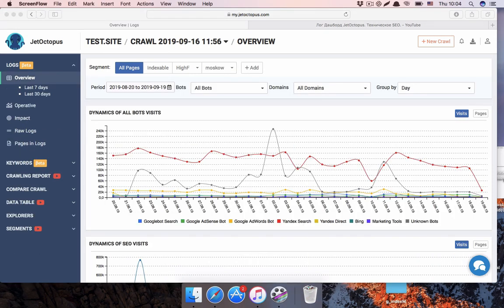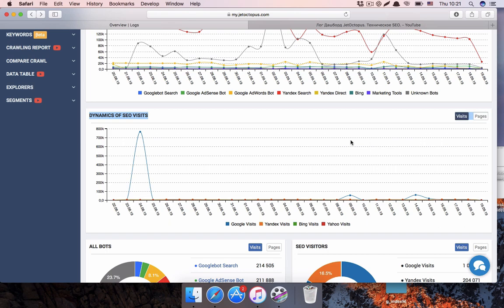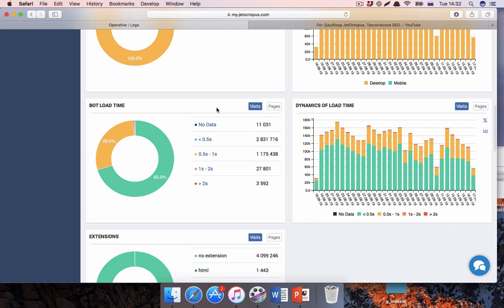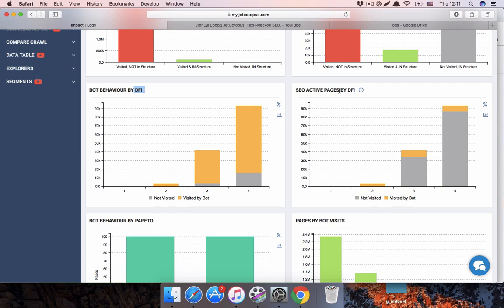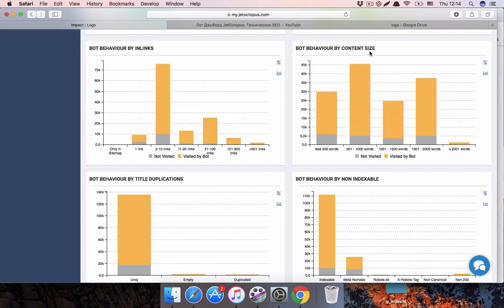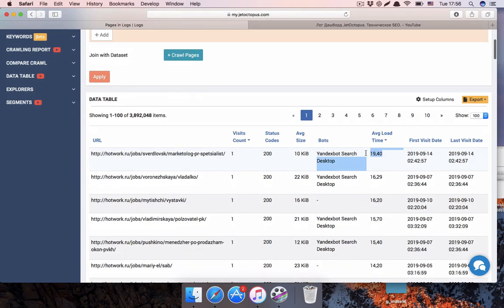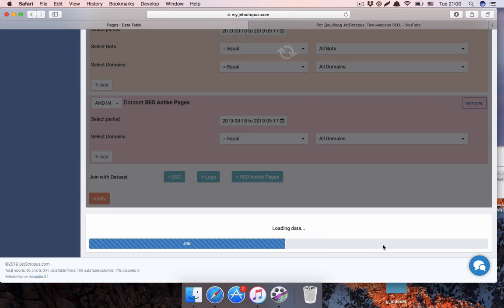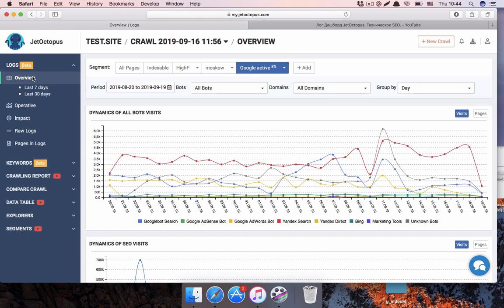🔓 Unlocking SEO Opportunities With Log Analyzer: A Technical Tutorial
If you're looking to improve your website's SEO performance, then you don't want to miss this video tutorial!

Our expert will guide you through the technical aspects of SEO Log analyzer and provide valuable insights on search marketing and search engine optimization.

You'll learn how to track and measure SEO logs and optimize on-page SEO to increase Site Indexability. Our data-driven solution allows you to access search bot dynamics and raw logs, which can be overlapped with crawling data and data from Google Search Console for even deeper insights.

With hundreds of possible data filters and a user-friendly interface, you'll enjoy monitoring the impact of on-page SEO improvements in terms of Googlebot’s behavior on your website.

Don't miss out on this valuable resource for digital marketing and SEO tutorials!